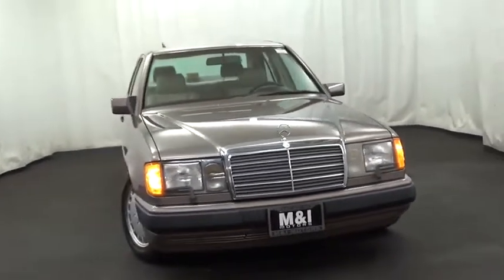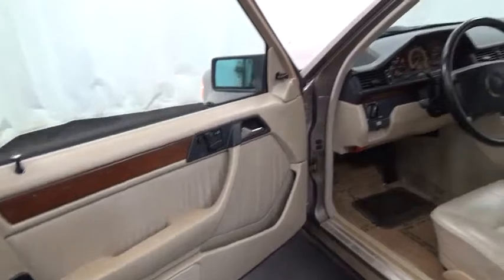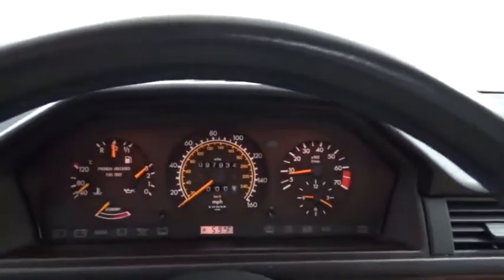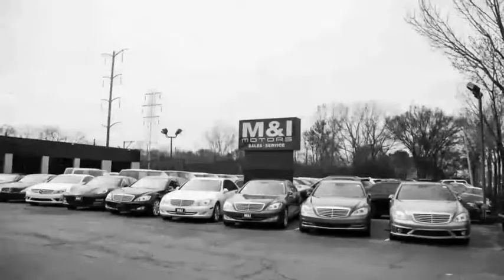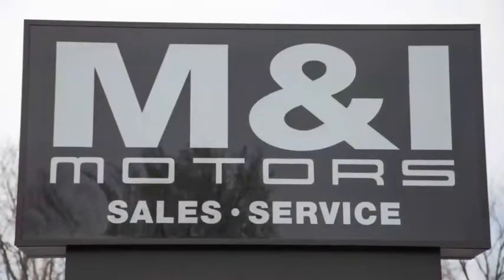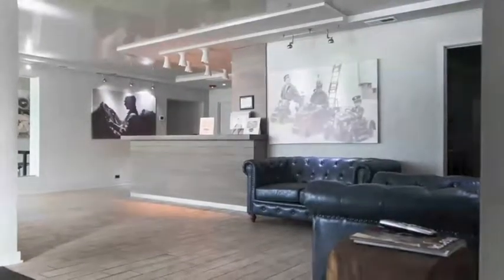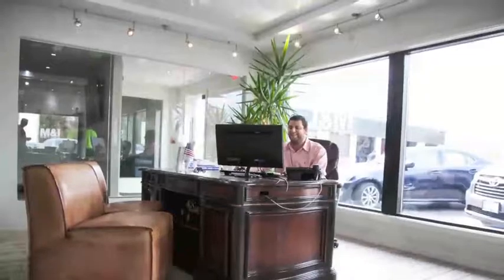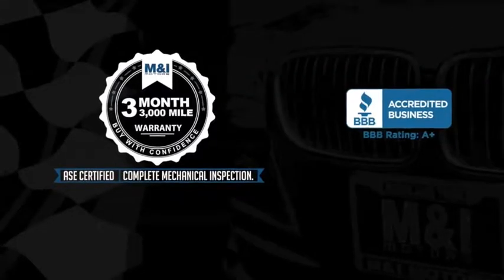1990 Mercedes-Benz 300 Series 300E Highland Park 18847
1990 Mercedes-Benz 300 Series 300E

Be the talk of the town when you roll down the street in this low-mileage 1990 Mercedes-Benz 300-Class. This car is nicely equipped. This great Mercedes-Benz is one of the most sought after used vehicles on the market because it NEVER lets owners down.